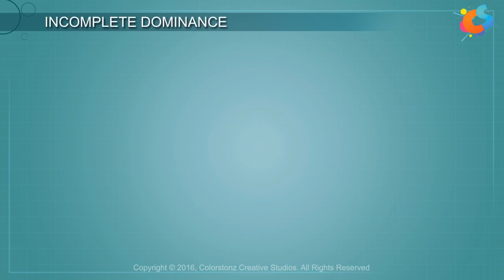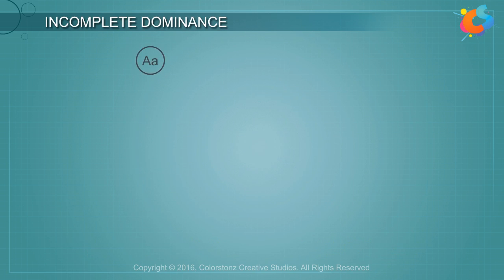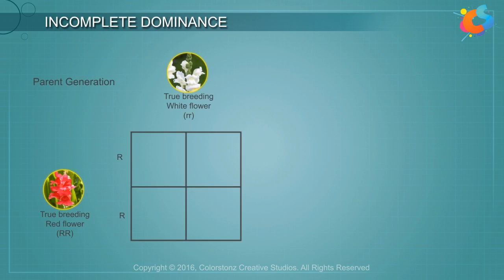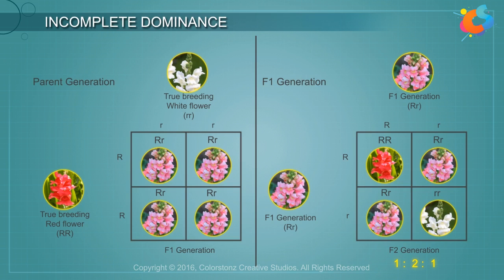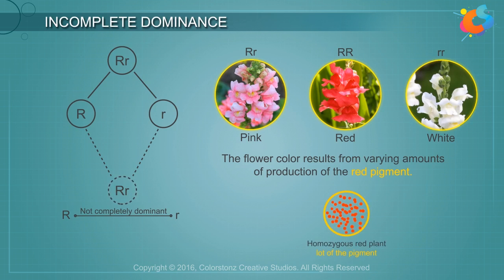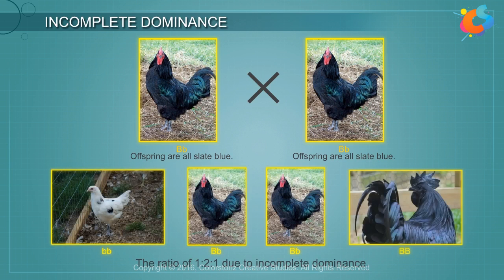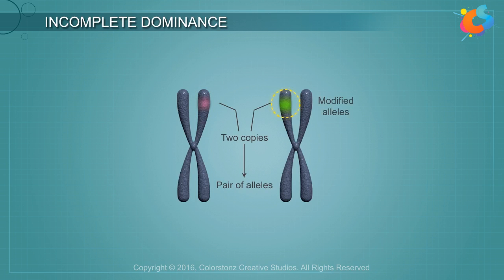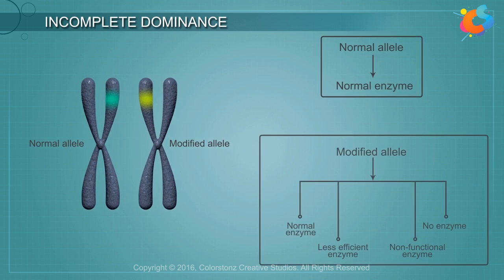Incomplete Dominance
Incomplete dominance is a type of intermediate inheritance. In this form, one allele for a specific trait is not completely expressed over its paired allele. This results in a third type of phenotype in which the expressed physical trait is a combination of the phenotype of both alleles. The inheritance of flower color in the dog flower is a good example to understand incomplete dominance.